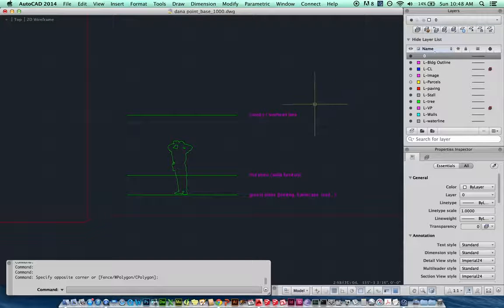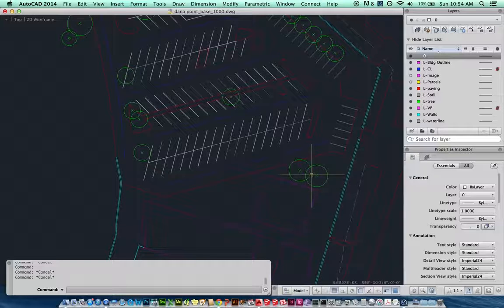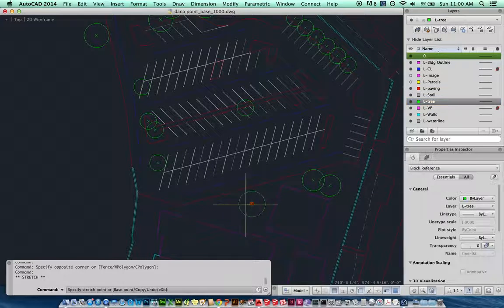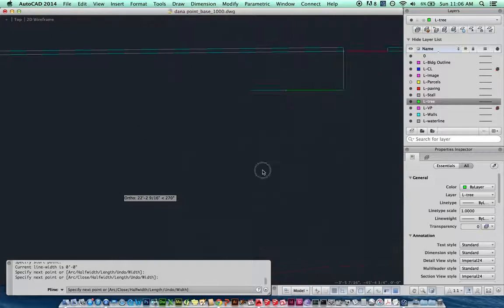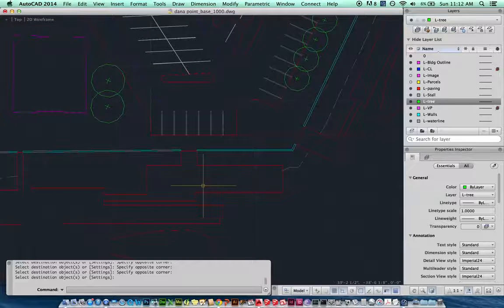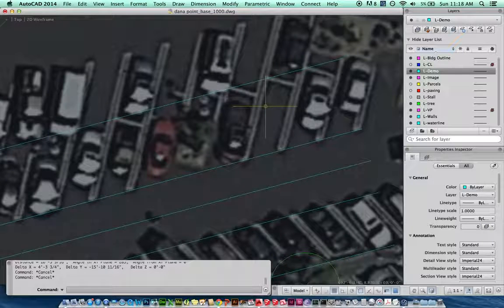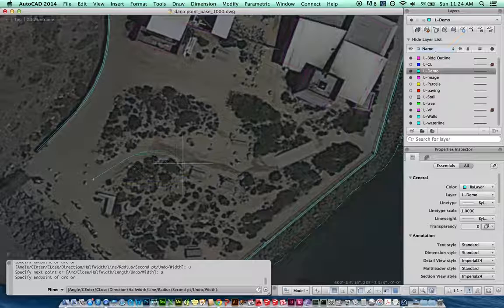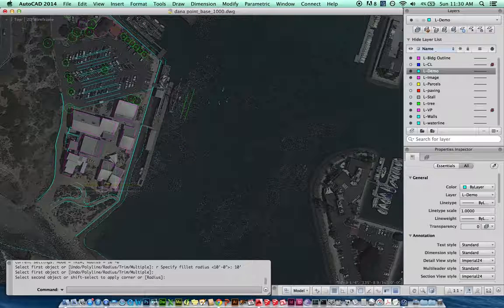AutoCAD Basics 43 min HD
By Eric M Sargeant
Laguna Beach, CA